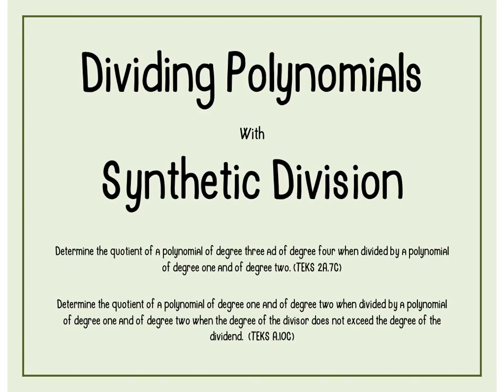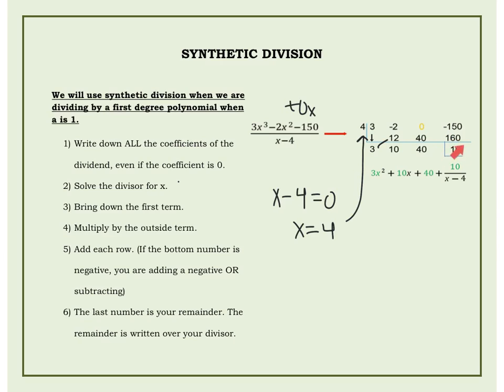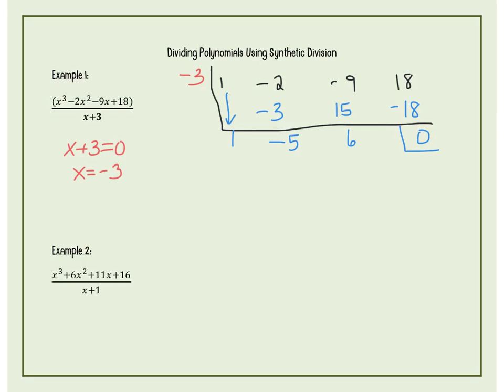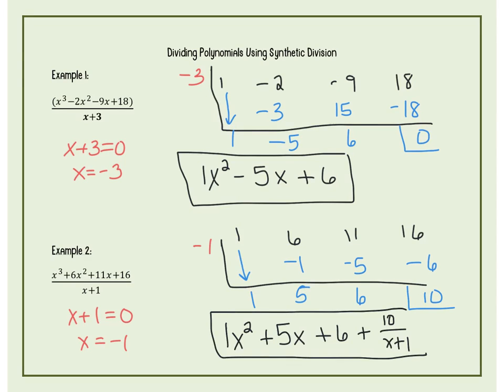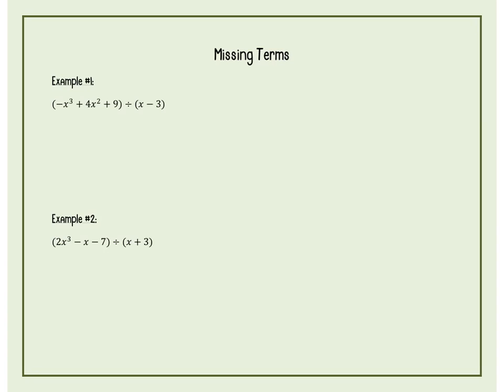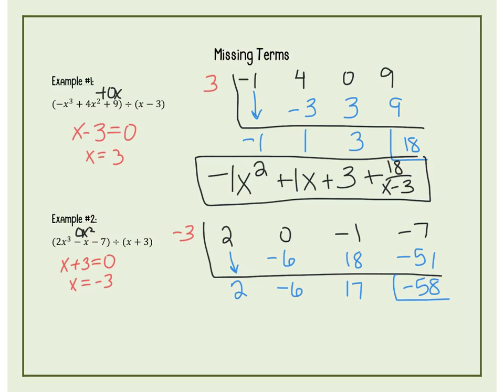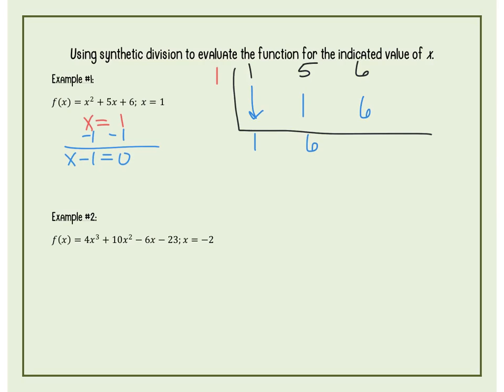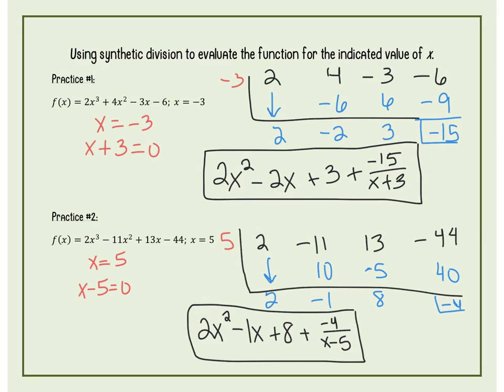Dividing a Polynomials Using Synthetic Division (TEKS 2A.7C, A.10C)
This was made for my classroom during Distance Learning. There are several opportunities for the students to work individually.